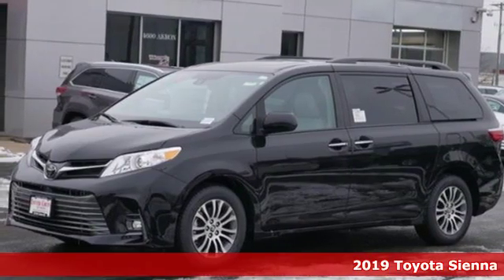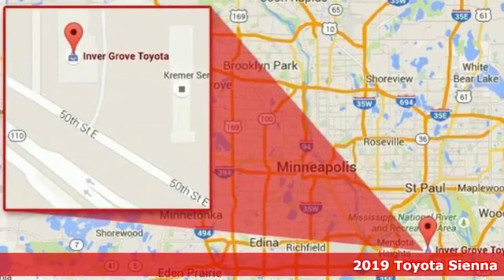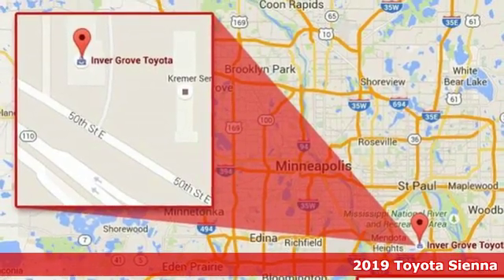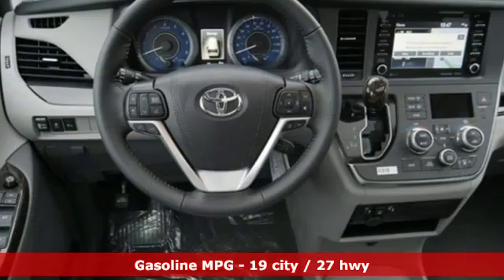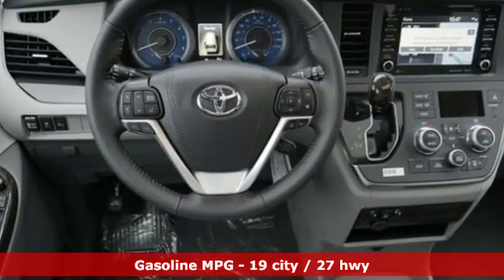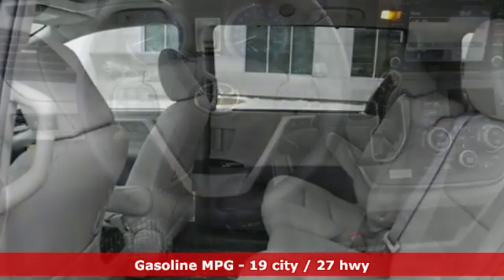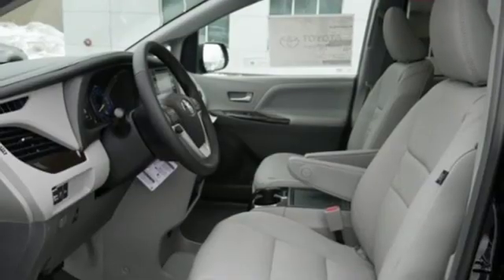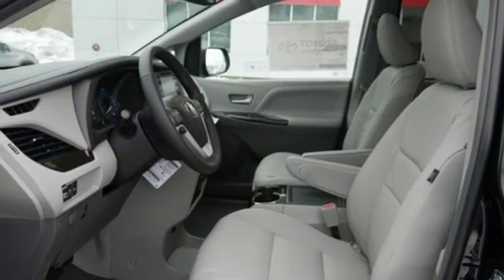New 2019 Toyota Sienna Inver Grove Heights, MN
Year: 2019
Make: Toyota
Model: Sienna
Trim: XLE FWD 8-Passenger
Engine: 211 L V6 Cyl.
Color: Midnight Black Metallic
Stock #: K1525
VIN: 5TDYZ3DC8KS991401

Address:
1037 Highway 110